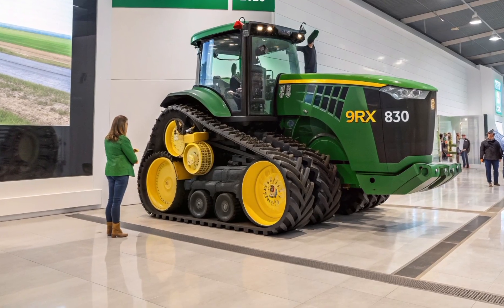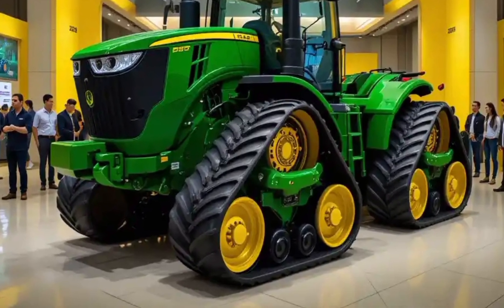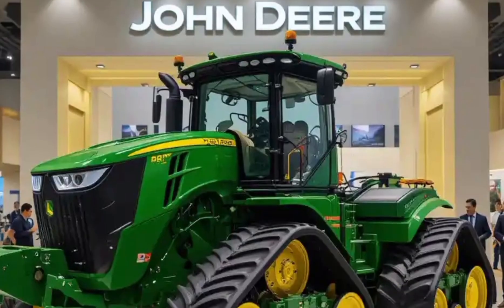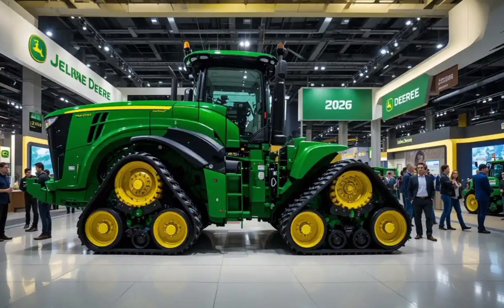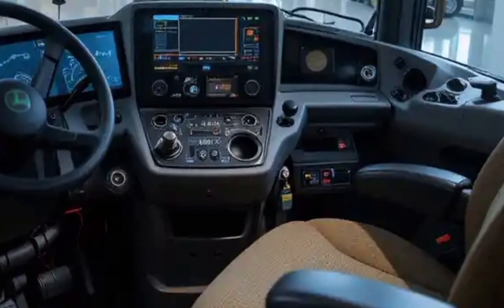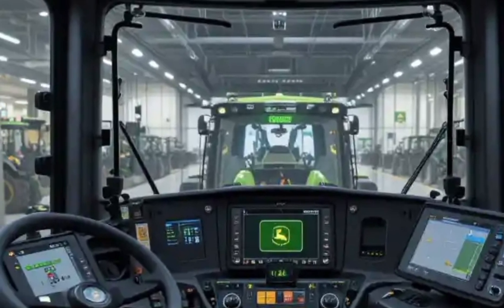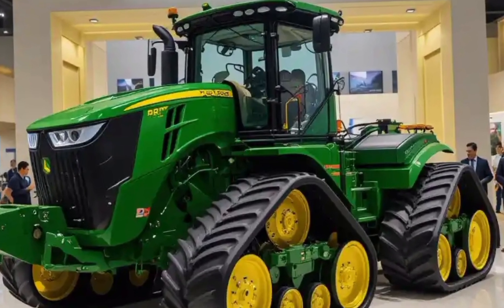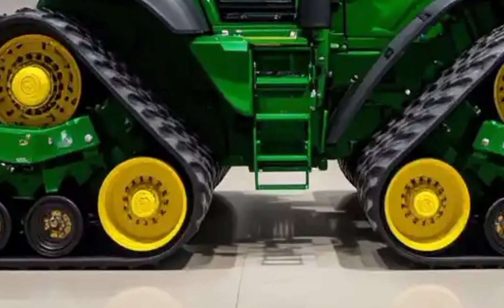New 2026 John Deere 9RX 830 – What’s Changed? Full Breakdown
📄 YouTube Description (Short Paragraph):

Welcome back to AutoMotive Reviews TV! Today, we're putting the spotlight on the 2026 John Deere 9RX 830 – the newest beast in the world of agriculture. With 830 horsepower, enhanced track performance, and smart farming tech upgrades, this tractor is built to dominate fields in any condition. In this in-depth review, we break down its performance, new features, fuel efficiency, and operator comfort to help you decide if it’s the right investment for your farm in 2026.

🎬 Outro (Spoken or Text):

Thanks for tuning in to AutoMotive Reviews TV! Got questions or want a specific machine reviewed next?